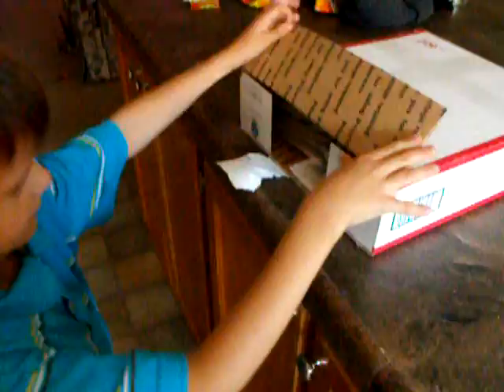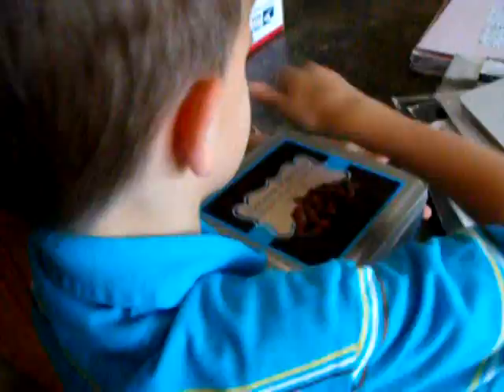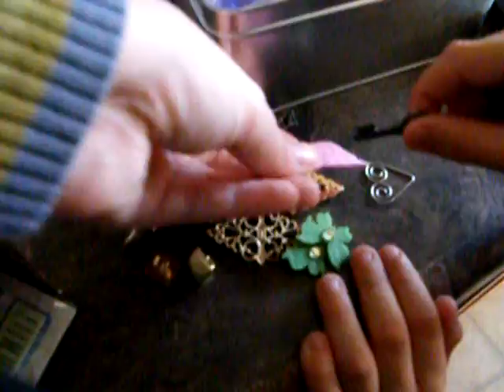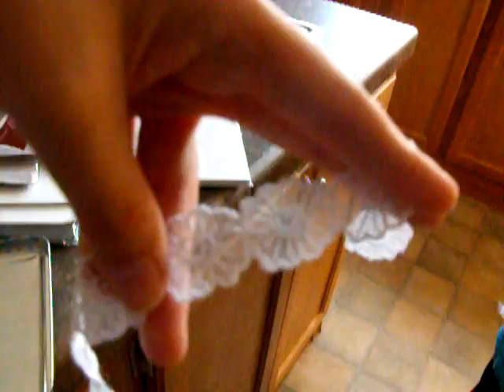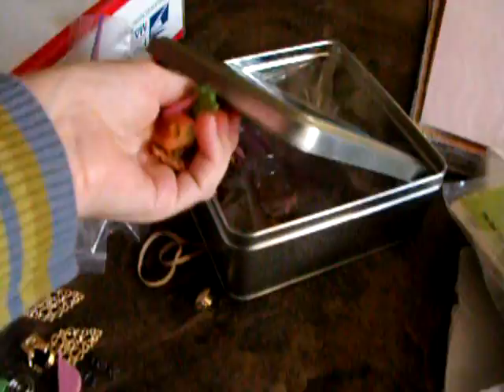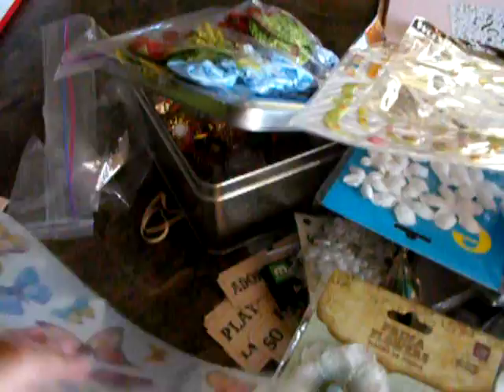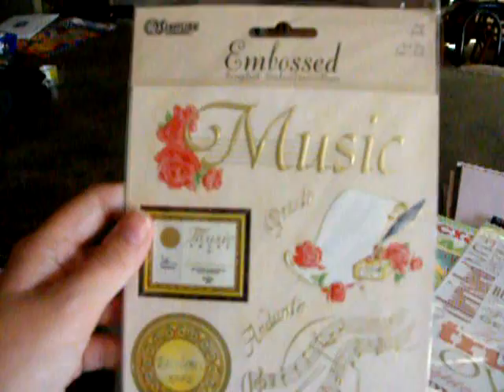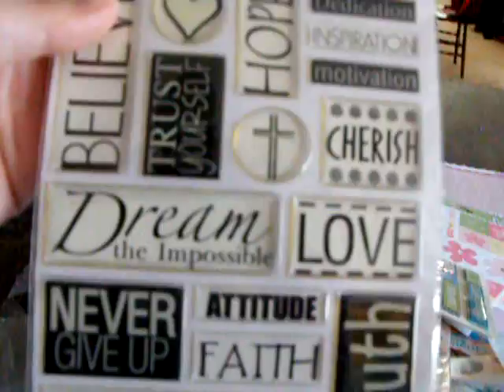Happy Mail from Sue 7777000 Part 2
This is the second box from the happy mail Sue gave me. YAY!!! I so fell for the chocolate covered pretzels. lol I'm sooooo excited and eager to use all of this awesome scrapbooking stuff! Thank you so much Sue! You really didn't have to spoil me this much! You are awesome!!!